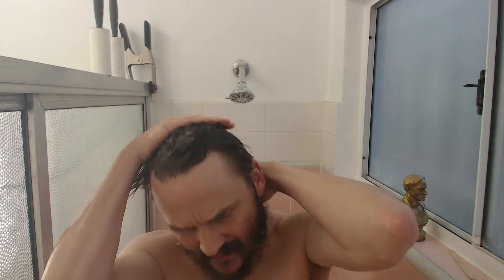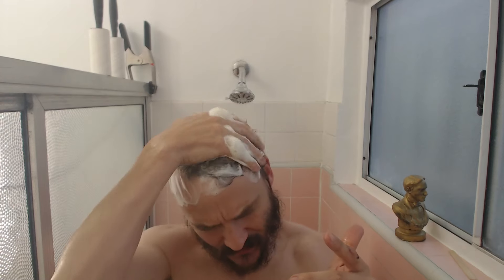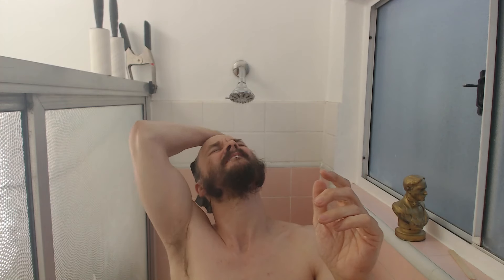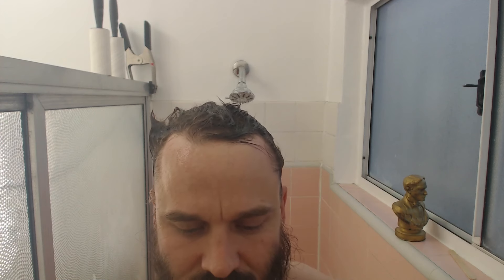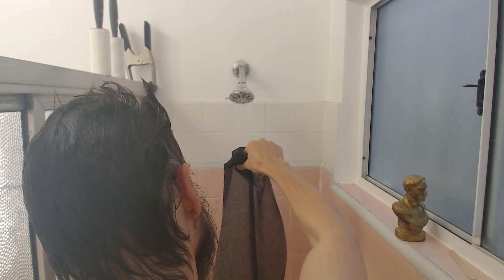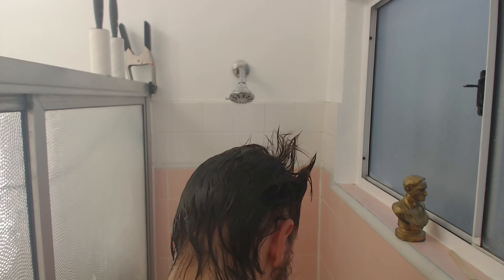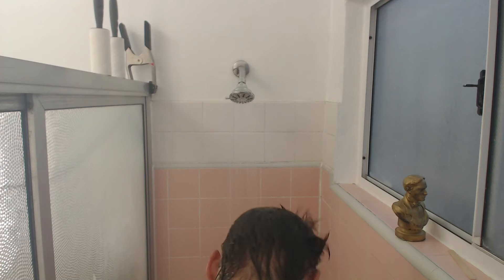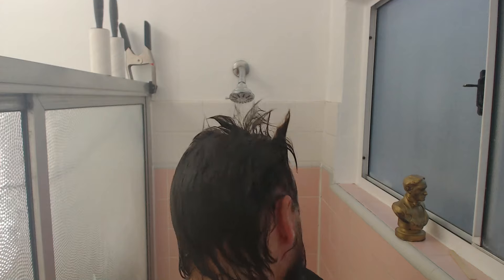A Year of Cold Showers - 362/365 - 10/8/24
3 days until it's over
Live Shower Q&A 10/11/24 at noon PST
weight - 157.2
bmi - 22.7
fat - 21.6%
muscle - 36.3%
rm - 1597
body age - 42